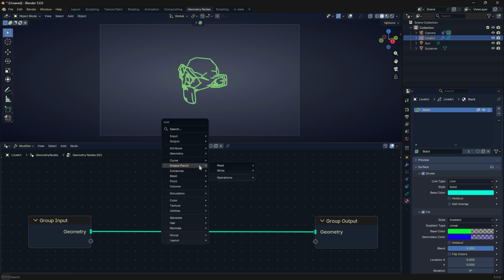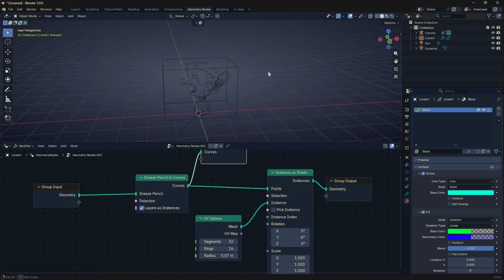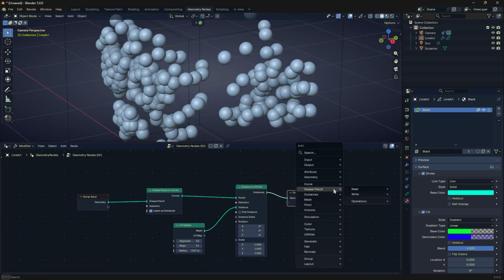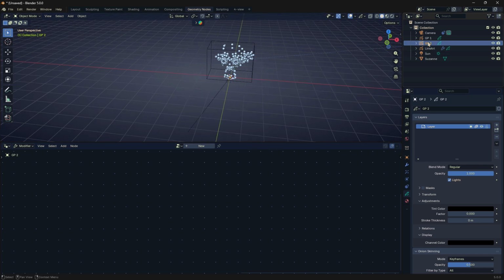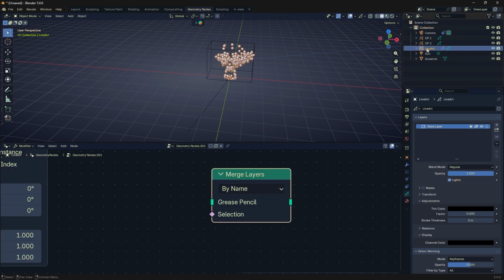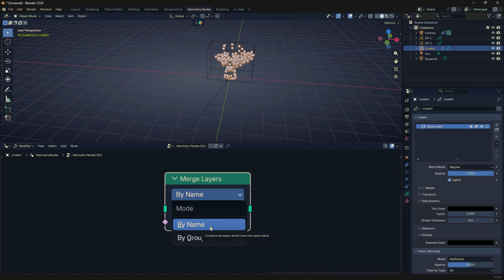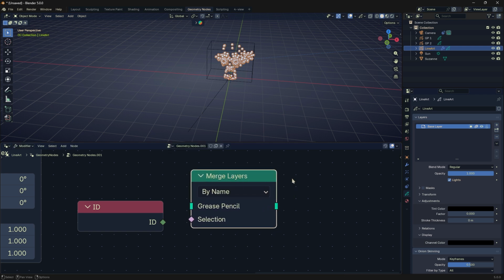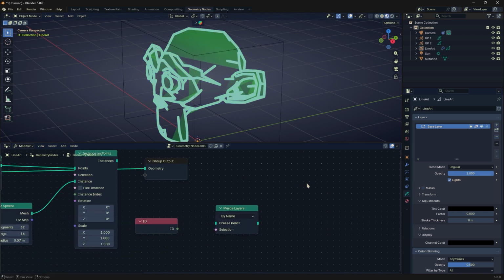[9.3] ⇒ Geo Nodes → Grease Pencil → Operation Explained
Timestamp -
0:00 - Intro
0:18 - Input → Grease Pencil → Operation → Grease Pencil to Curves
1:25 - Input → Grease Pencil → Operation → Merge Layers
4:24 - Summary

▼ FOLLOW SOCIALS ▼